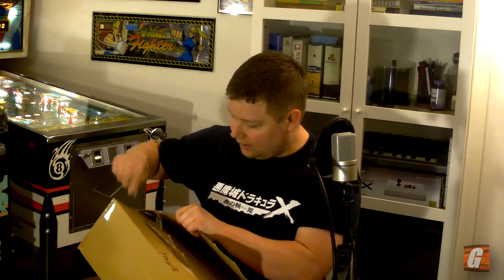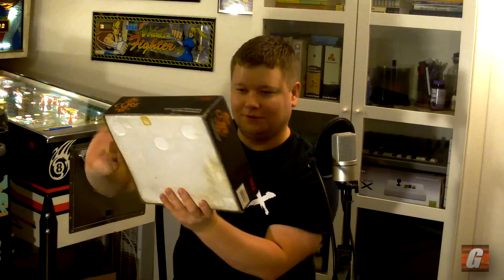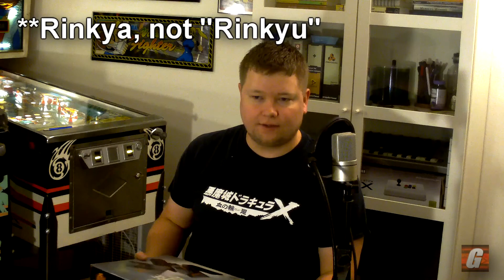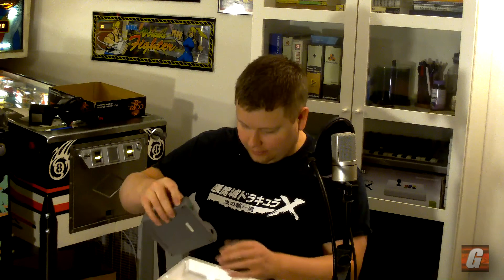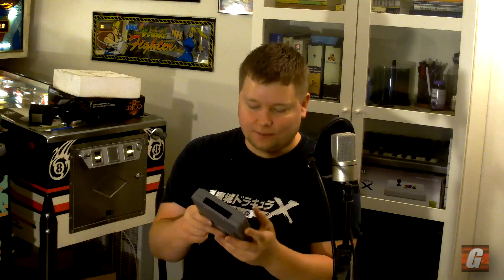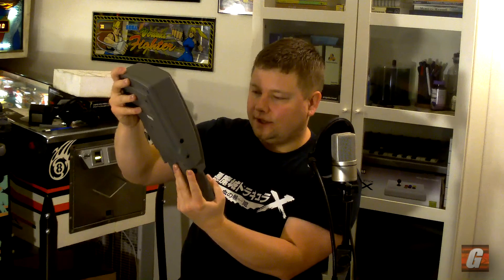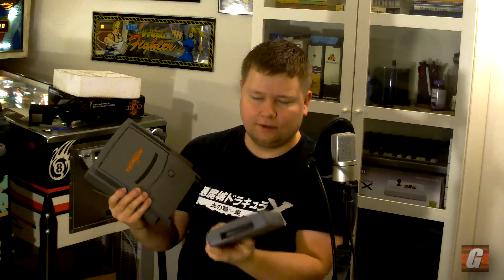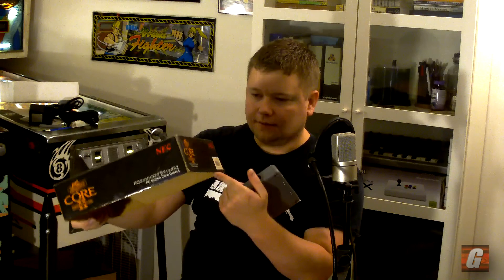Unboxing a PC Engine Core Grafx II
My fat ass unboxes a PC Engine Core Grafx II. Link to my original PC Engine Super CD-ROM attachment unboxing video

Merch!

Intro music by PlayOnLoop.com.